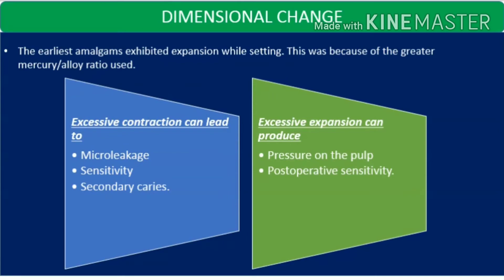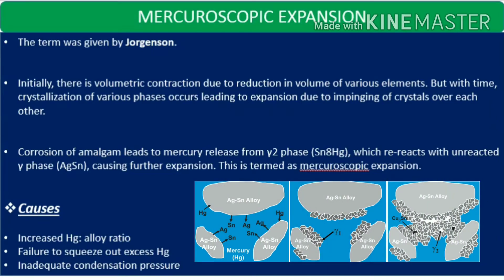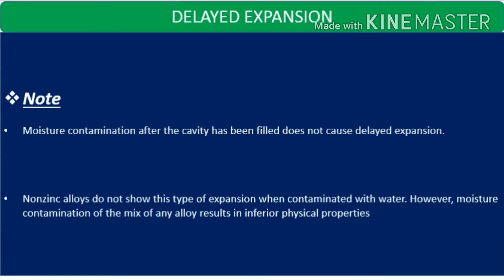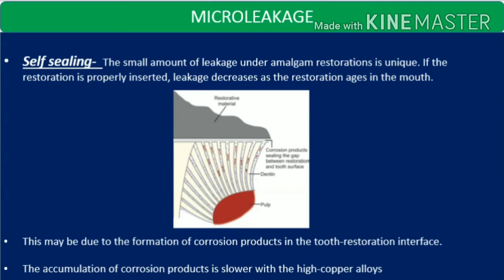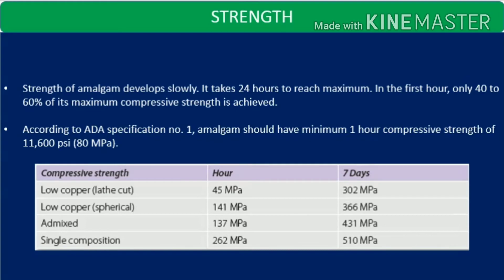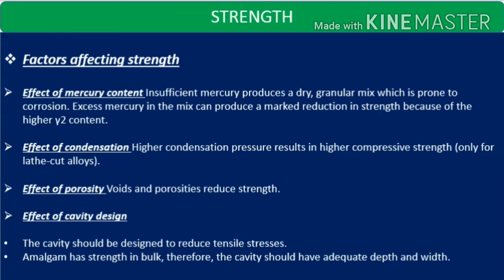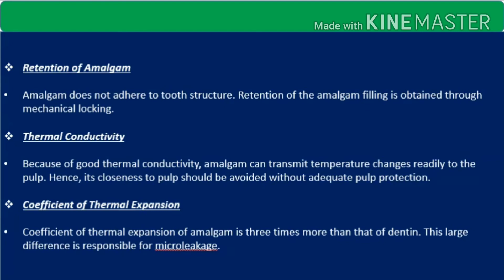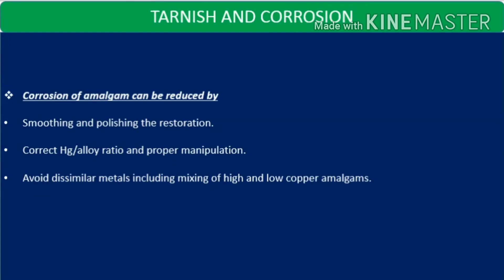Dental Amalgam Part 3: Properties of Amalgam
1) Dimensional Change
The earliest amalgams exhibited expansion while setting. This was because of the greater mercury/alloy ratio used.
According to ADA specification no. 1 dimensional change should be limited to 20 microns/cm measured between 5 minutes and 24 hours after trituration.
Theories of Dimensional Change
2) Mercuroscopic Expansion
Initially, there is volumetric contraction due to reduction in volume of various elements. But with time, crystallization of various phases occurs leading to expansion due to impinging of crystals over each other.
3) Delayed Expansion
If a zinc-containing-low-copper or high-copper amalgam is contaminated by moisture during trituration or condensation, a large expansion can take place
4) Microleakage
Penetration of fluids and debris around the margins may cause secondary caries. Dental amalgam has an exceptionally fine record of clinical performance because of its tendency to minimize marginal leakage.
5) Strength
Strength of amalgam develops slowly. It takes 24 hours to reach maximum. In the first hour, only 40 to 60% of its maximum compressive strength is achieved.
6) Creep
It is defined as a time dependent plastic deformation. Creep of dental amalgam is a slow progressive permanent deformation of set amalgam, which occurs under constant stress (static creep) or intermittent stress (dynamic creep).
7) Tarnish and Corrosion
Black silver sulfide can form on the surface of an amalgam restoration in some patients
Both high and low-copper amalgams show corrosion However corrosion in high-copper amalgams is limited because η phase is less susceptible.